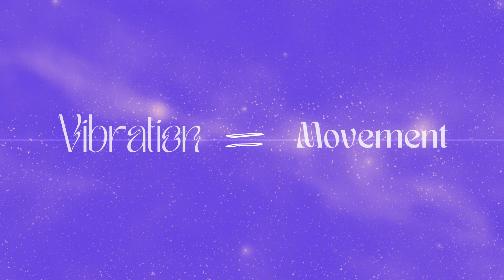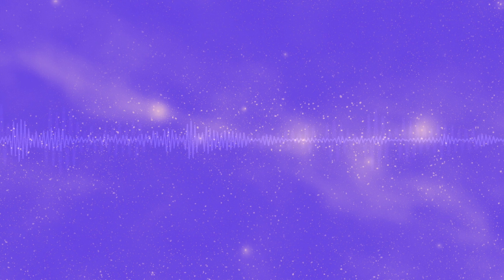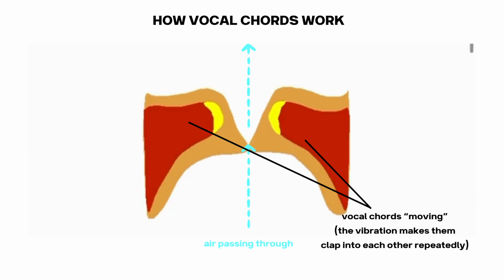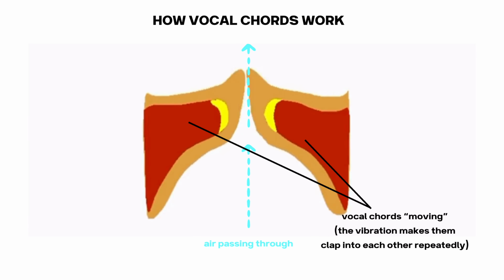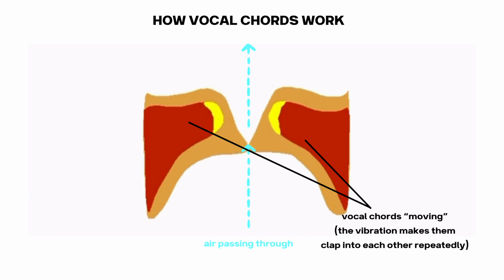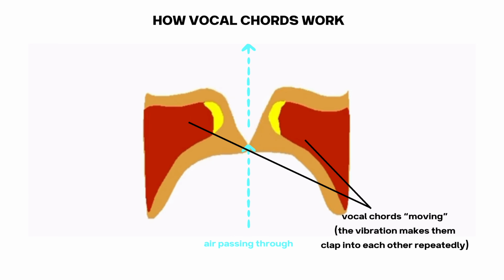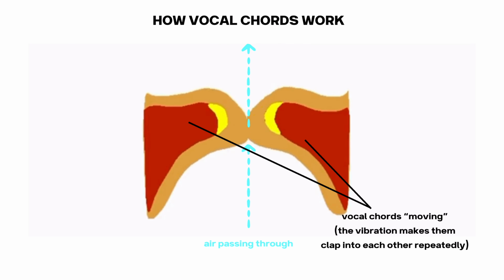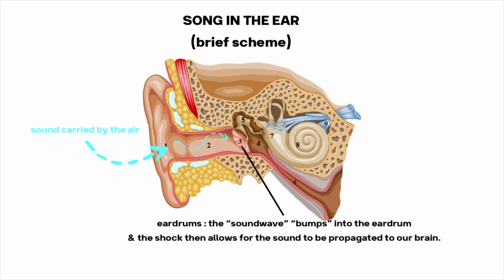The astrology of sound & music 🎶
Hi everyone! In today's video we are discussing the astrology of music, & you may be surprised by what I found out.